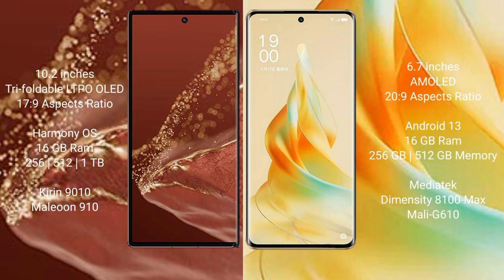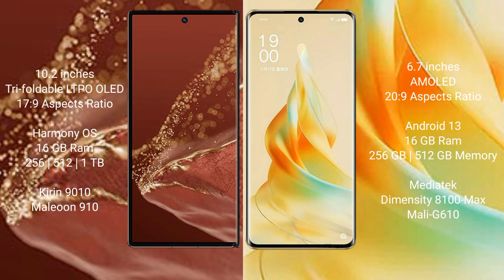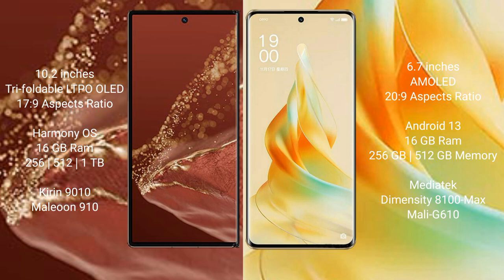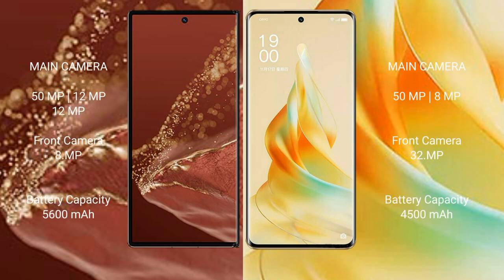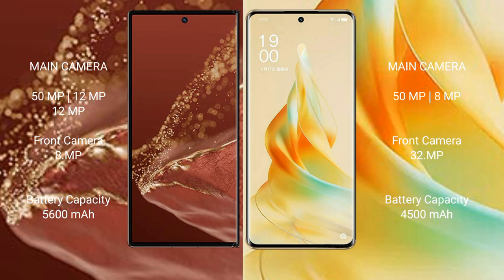Huawei Mate XT Ultimate vs Oppo Reno 9 Pro Review